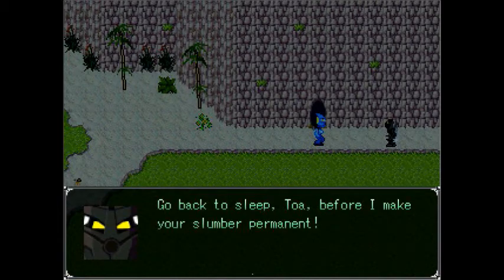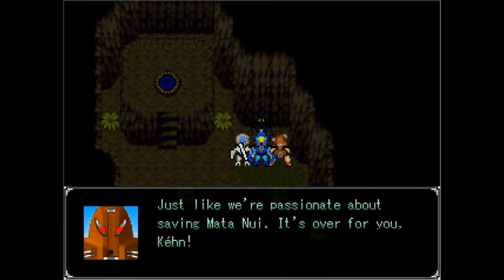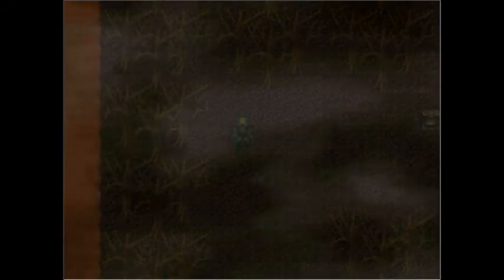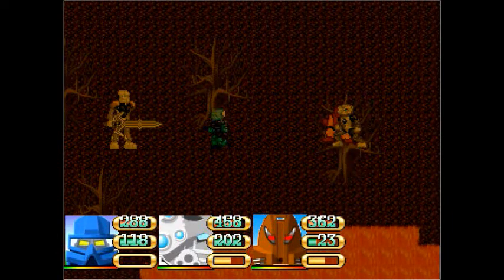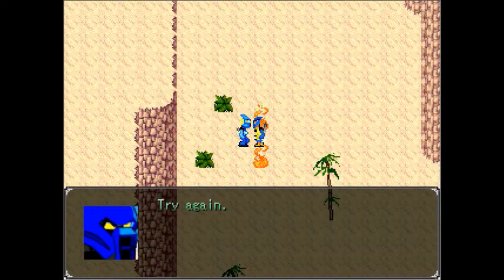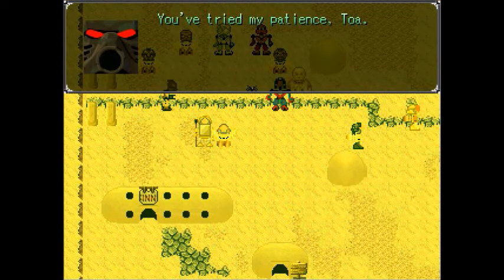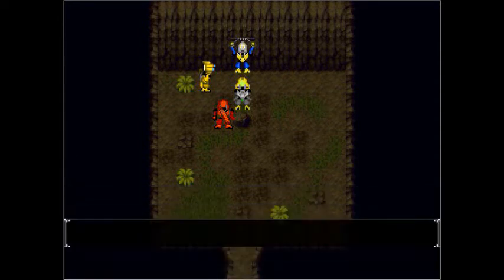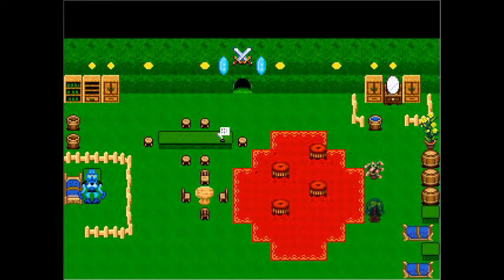Let's Play The Legend of Mata Zuto - Part 10: A turn to the worse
Another episode of me playing through the old, fan-made Bionicle game called The Legend of Mata Zuto: Fall of the Conqueror. It was made by Cyan Productions. The idea of this series is to showcase fan-made Bionicle games that deserve to be brought back in the spotlight.